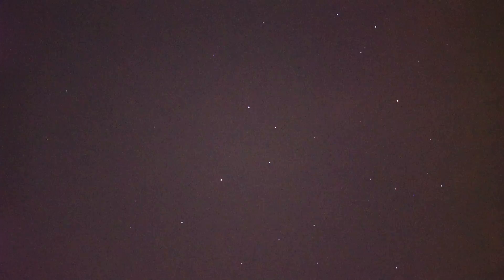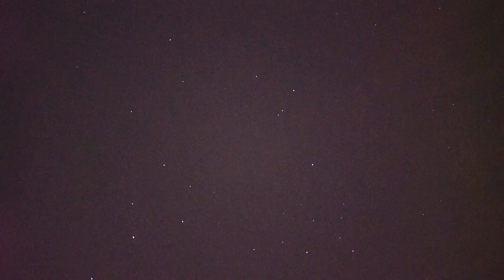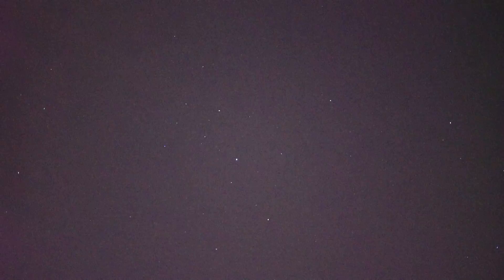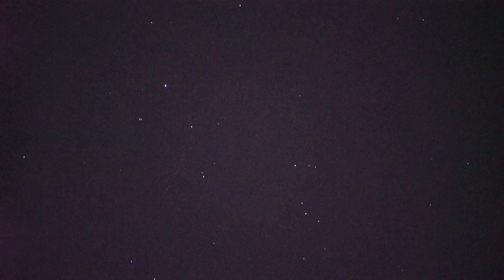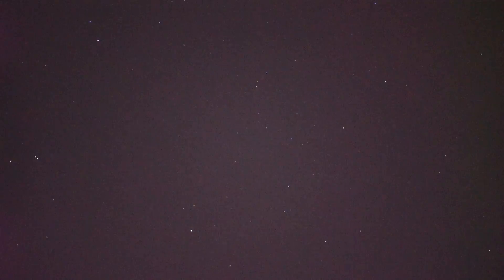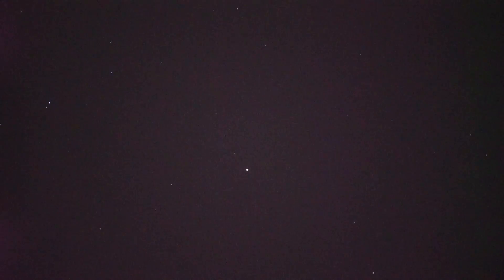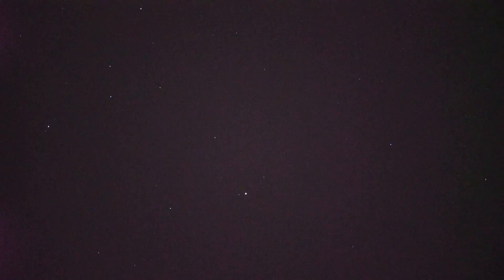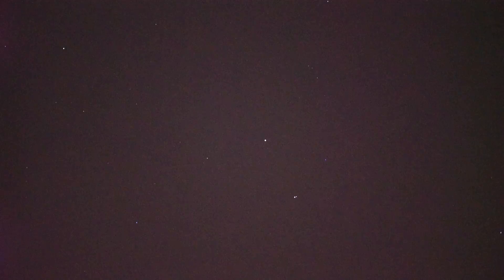Constellations from the City @ 2X with Sony A7S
From the considerably light polluted skies of Los Angeles, check out multiple constellations as we pan around the sky using the new Sony A7S camera with a 105mm, f2.5 lens and an ISO of 160,000!.  We start from Scorpius, then go to Aquila, Sagitta, Lyra, Cygnus, Ursa Major, Bootes, Corona Borealis, and end up on the planet Saturn.

The camera mount is a Half Hitch Telescope FTQ.  The camera lens is a Spiratone T-mount 105mm lens.